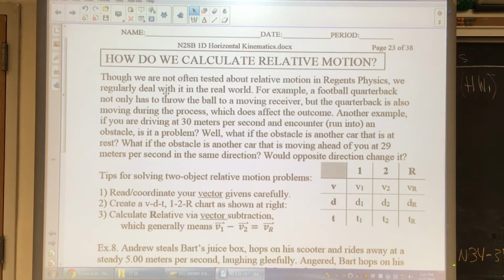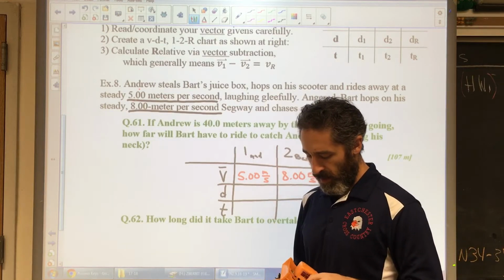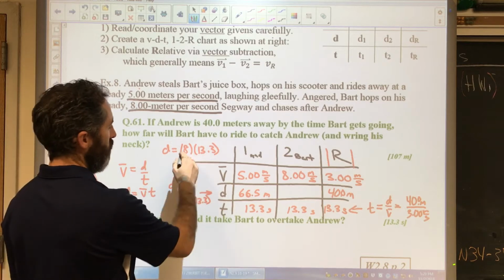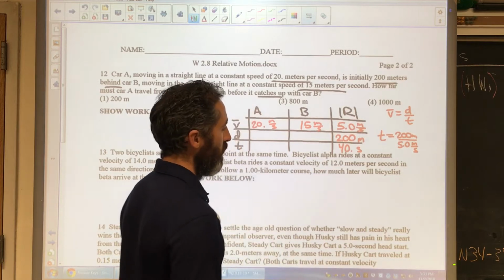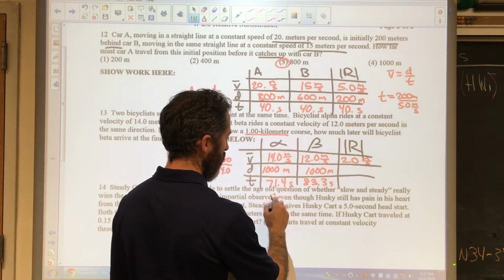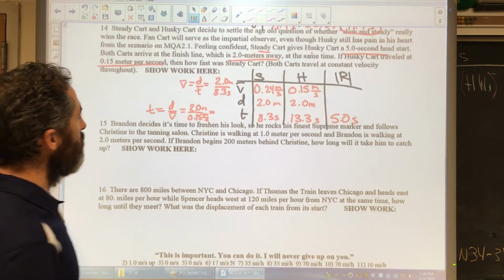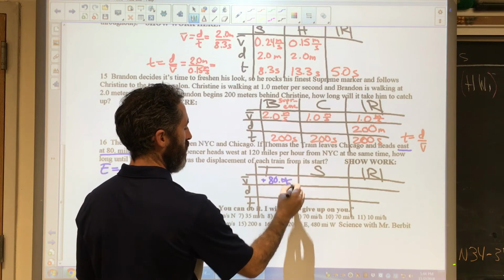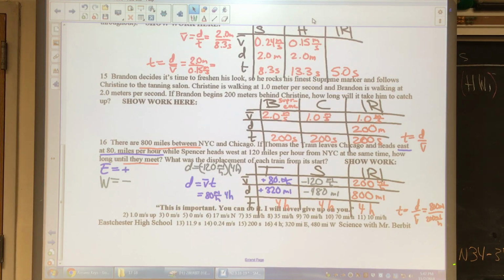Relative Motion- N23 & W2.8p.2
How to do relative motion calculations for two objects with constant velocities